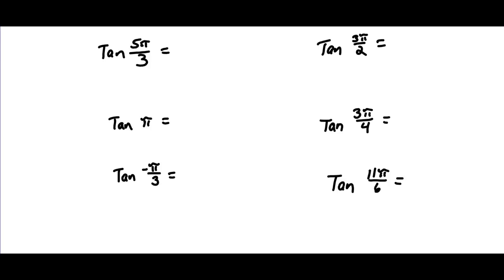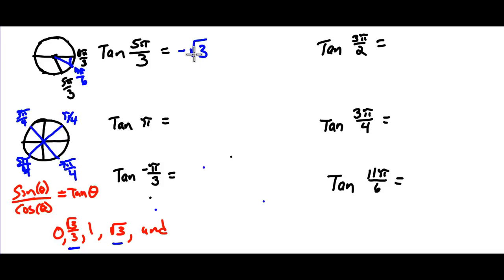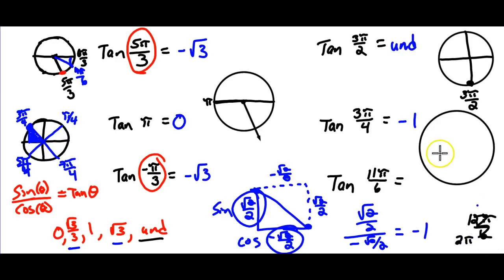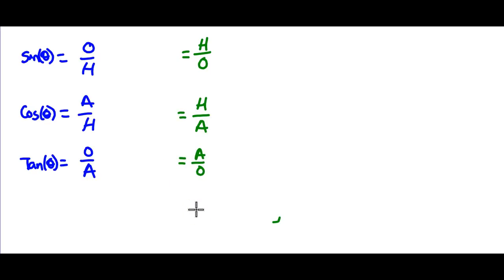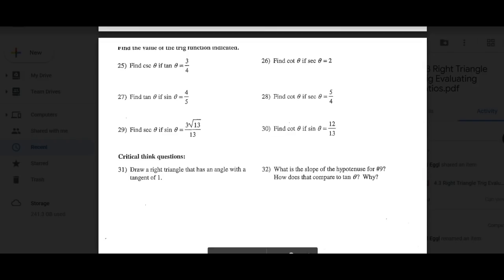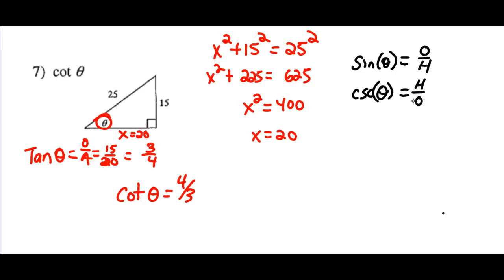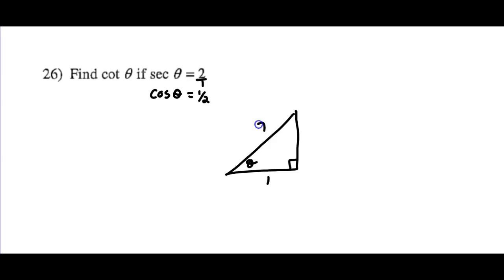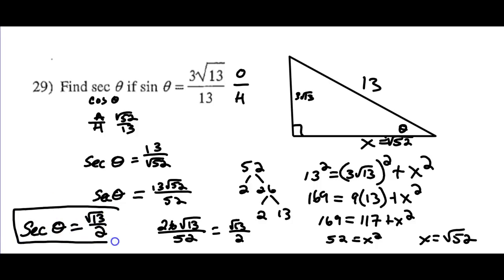Tangent practice and intro to reciprocal trig ratios